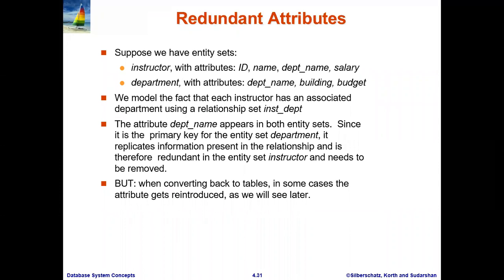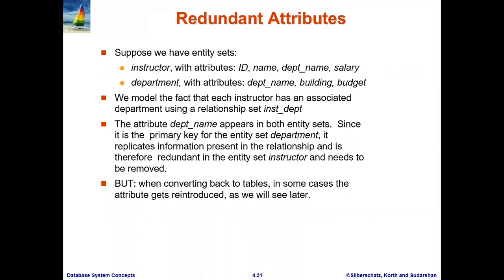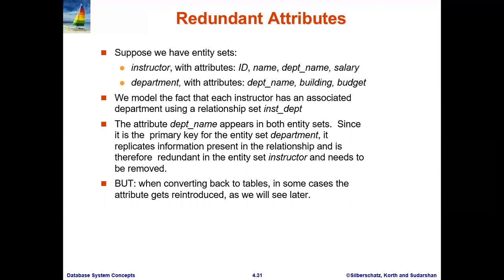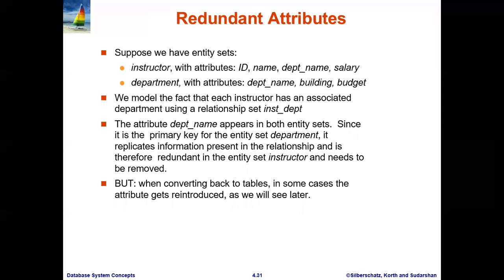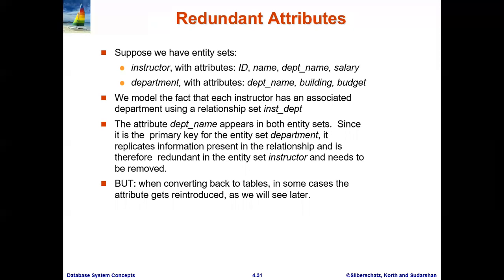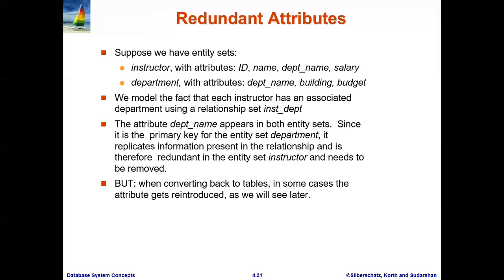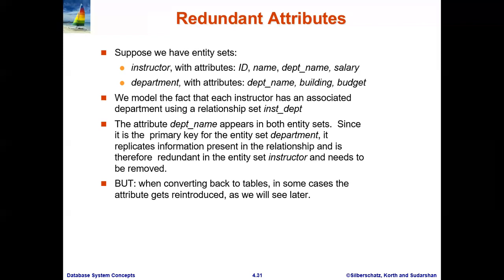DB CH 2 WEEK 5 L7 4 Redundant Attributes